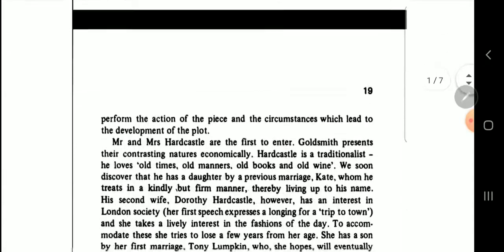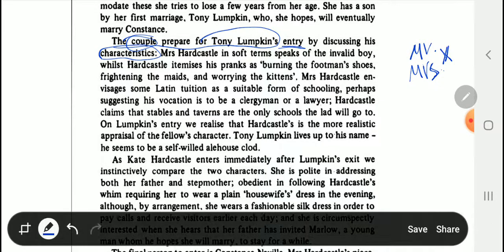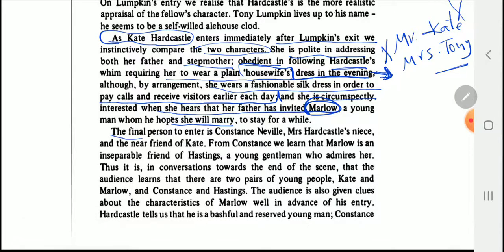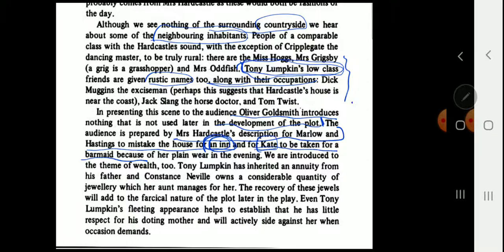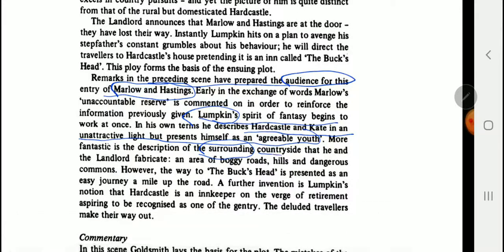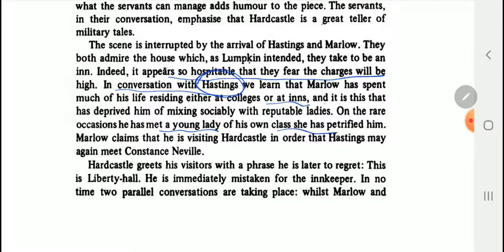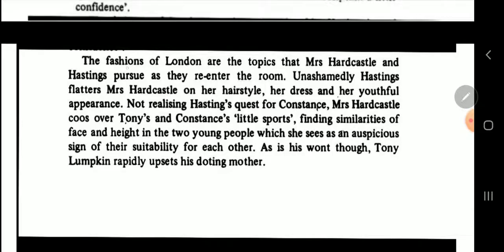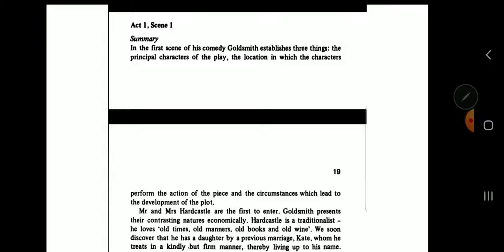6th Lecture/ Drama/ 3rd y/ Act1+2